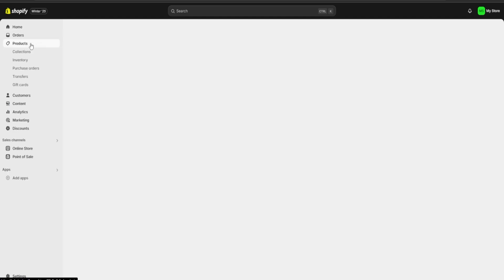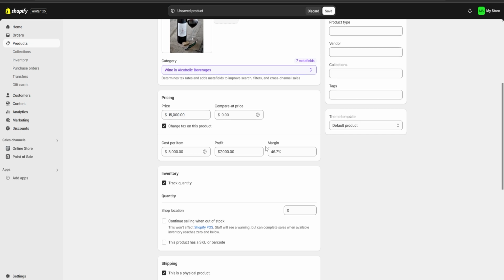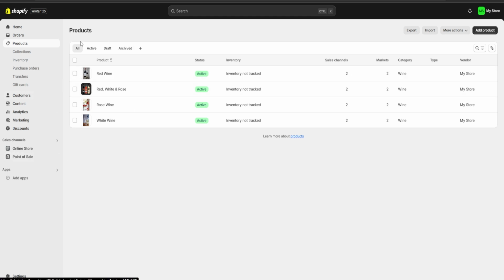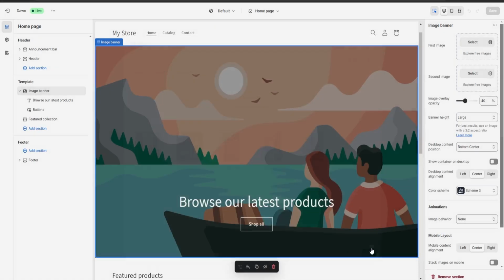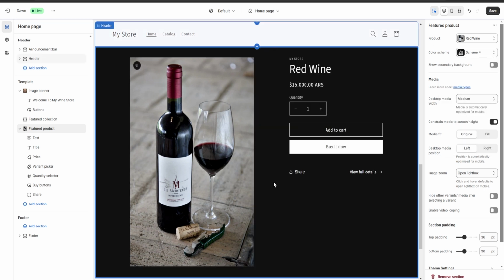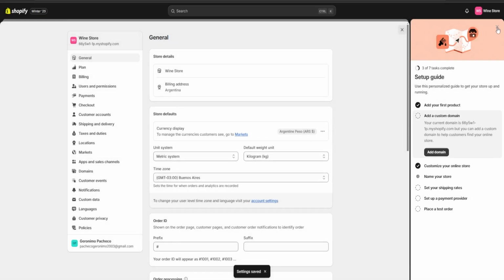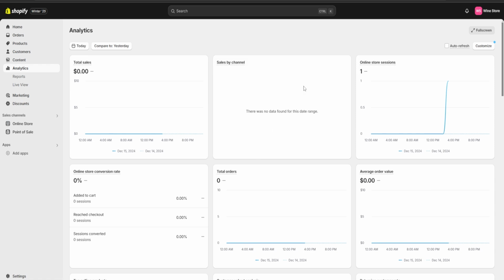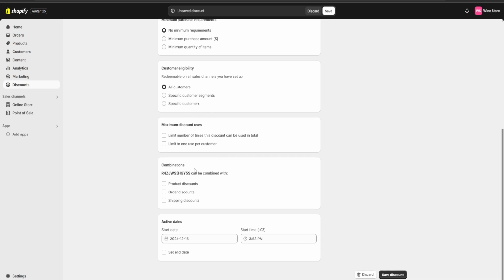How to Create a Wine Store Website on Shopify